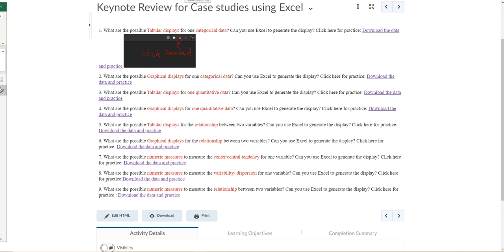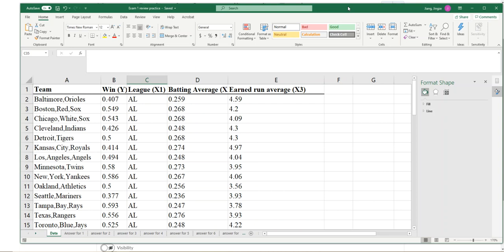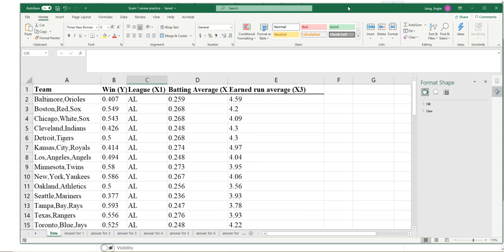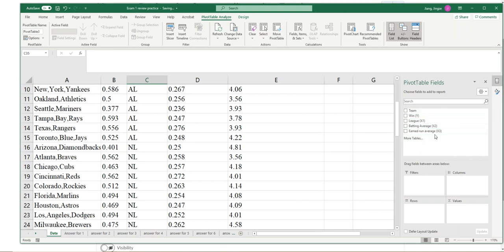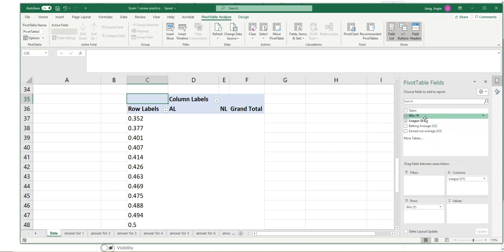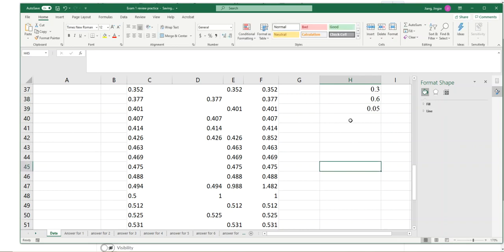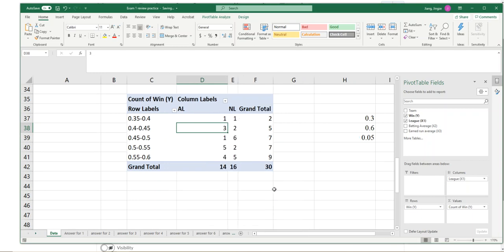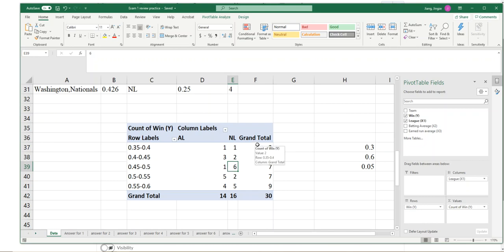Review for case studies 5